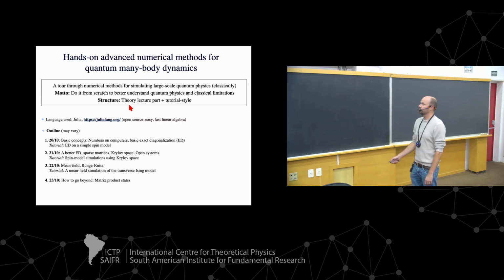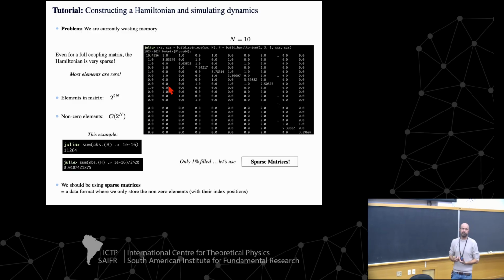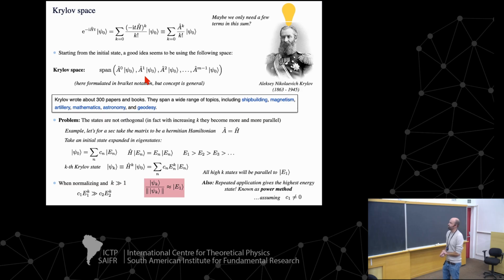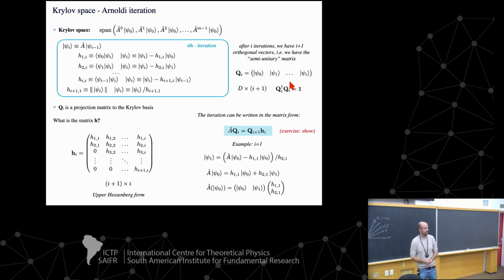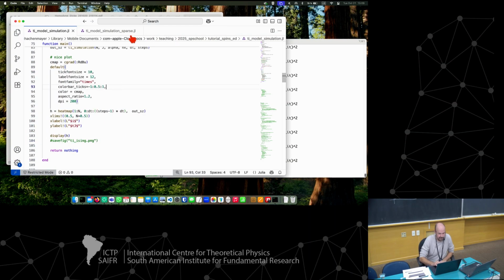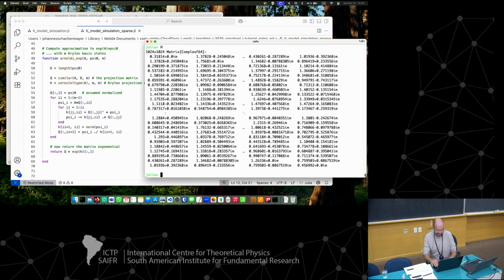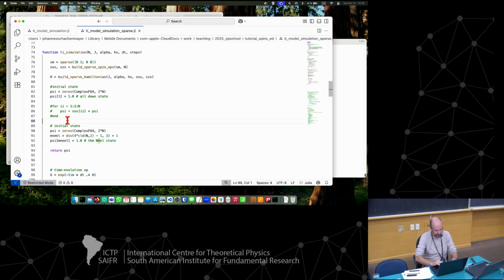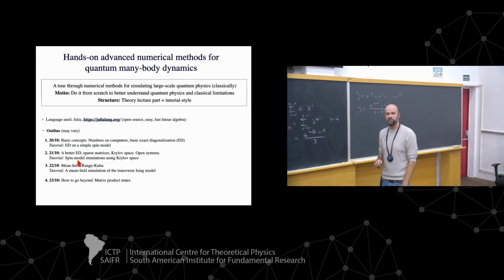Johannes Schachenmayer: Hands-on numerical simulations - Class 2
Speakers:
Johannes Schachenmayer (Université de Strasbourg, France): Hands-on numerical simulations